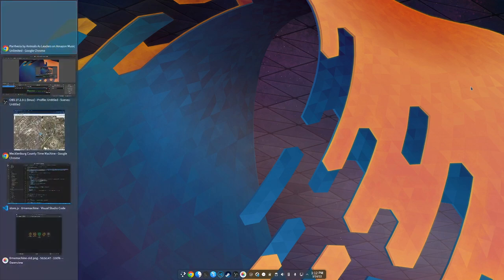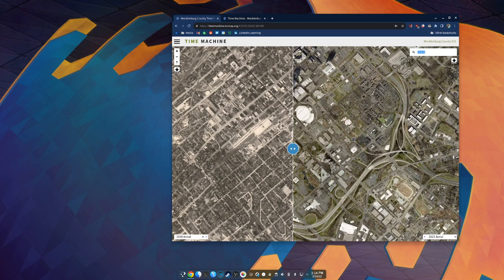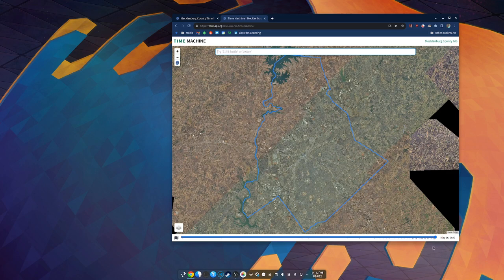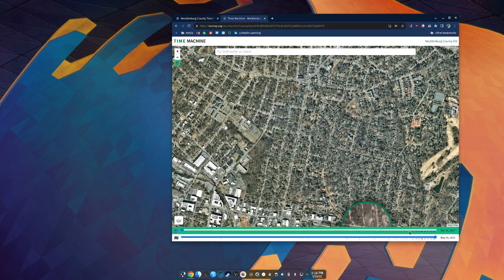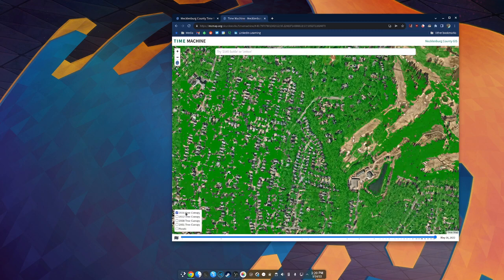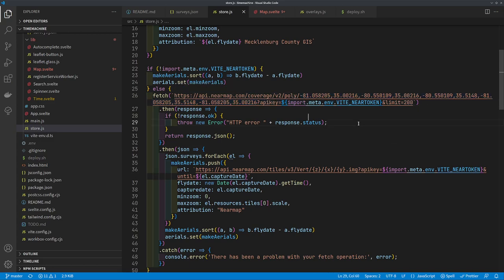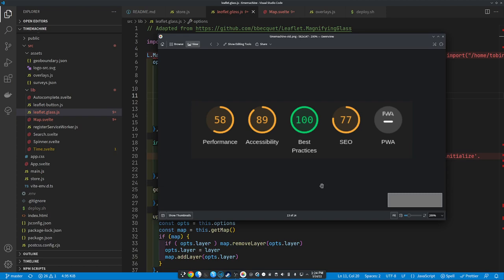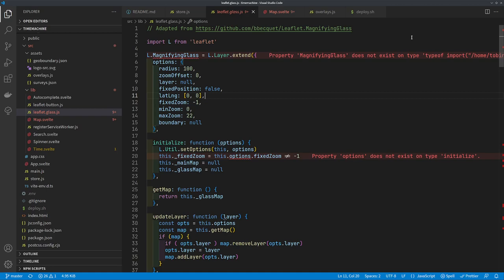Refactoring the Time Machine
Refactored an old site to fix a bunch of UI problems and integrate Nearmap imagery.